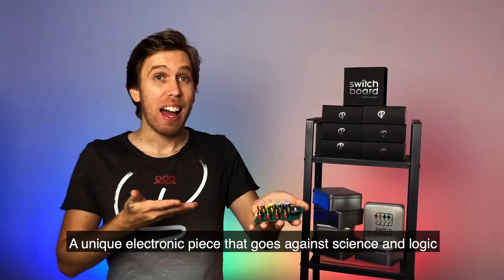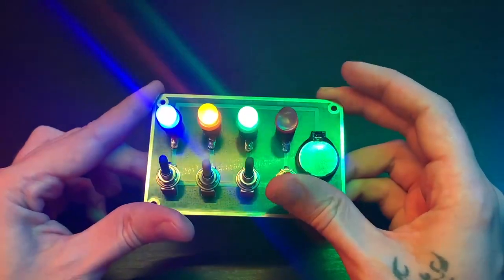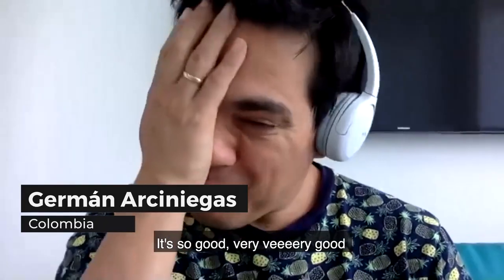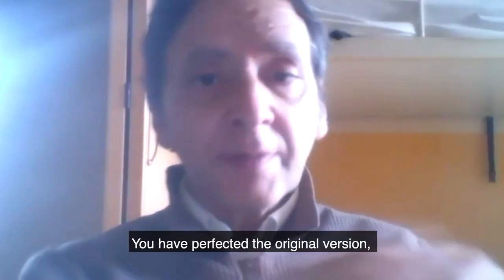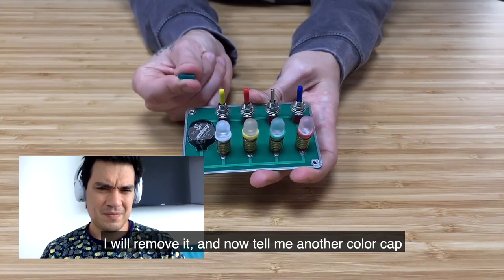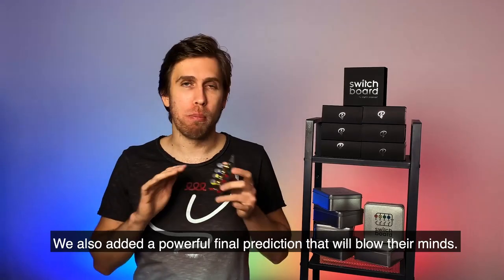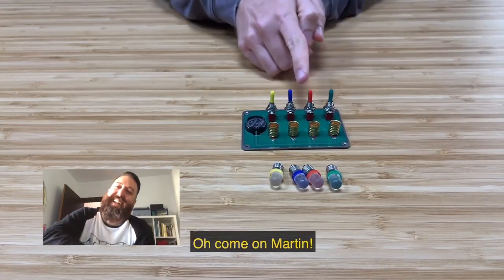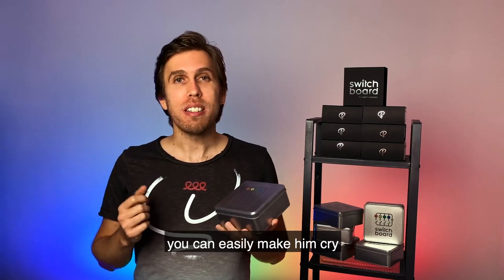Switch Board de Martin Andersen video1 - lepetitmagicien.com